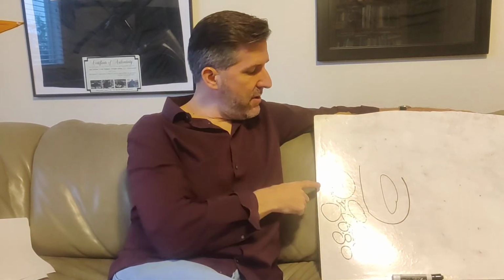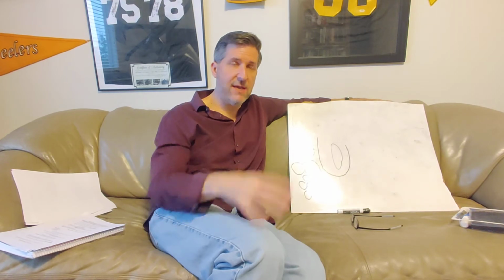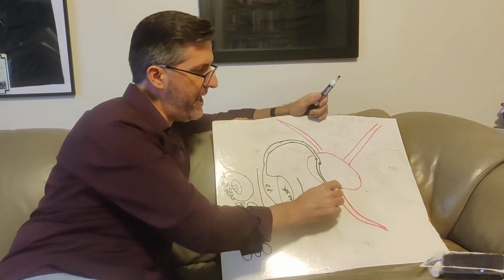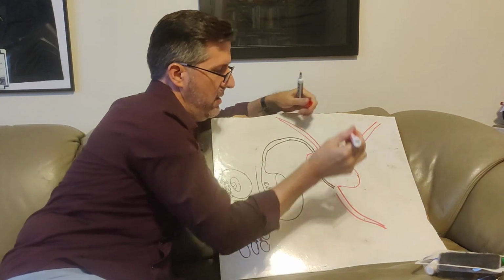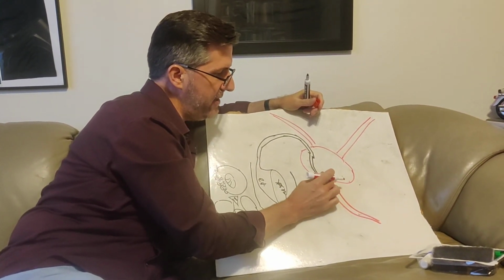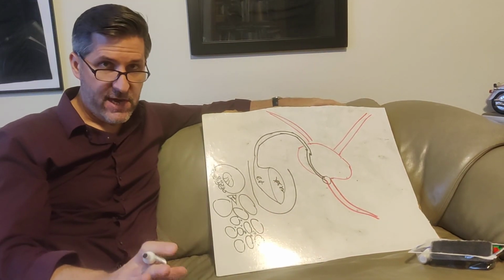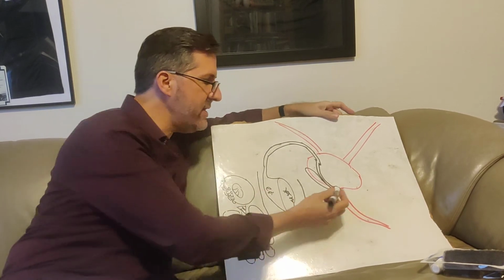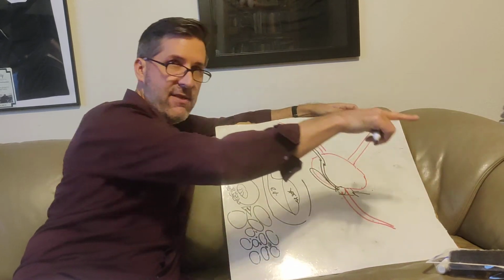Bottesch reproduction 1